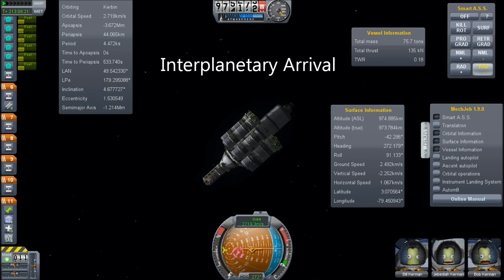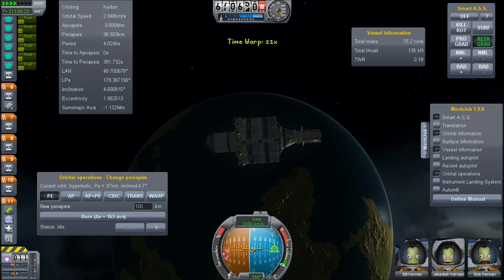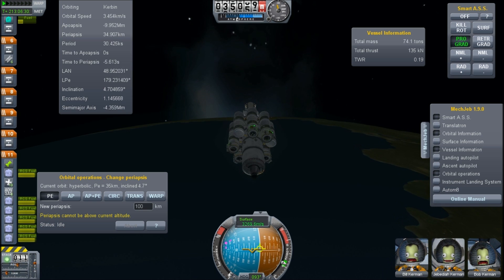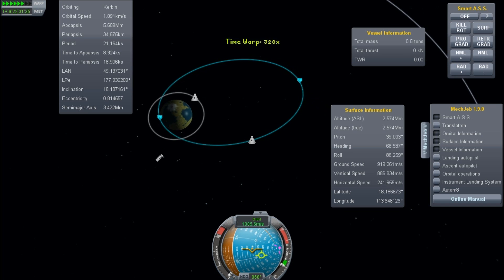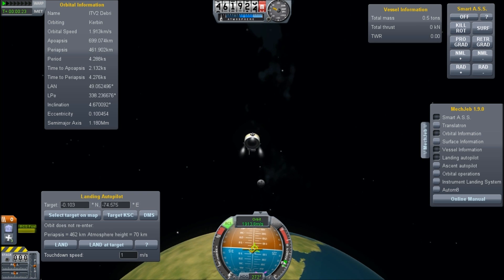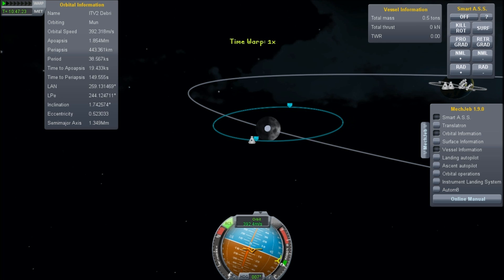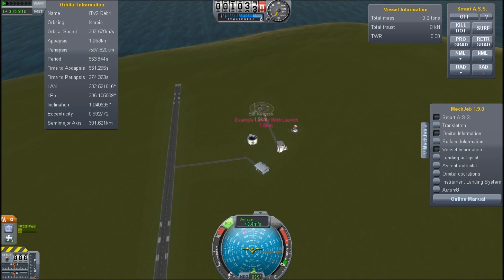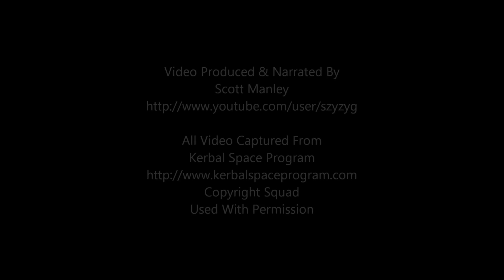Interplanetary Command Ship - Aerobraking & More Probes - Kerbal Space Program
Now is the moment of truth where we slow our orbit using a combination of rockets and the planet's atmosphere to bring us into a stable orbit. After this we start deploying probes to the planets moons and surface so we can get more information about our possible landing targets. (more lander stuff coming soon!)

Kerbal Space Program is and indie game developed by Squad - download it and thanks to the developers for encouraging these videos.